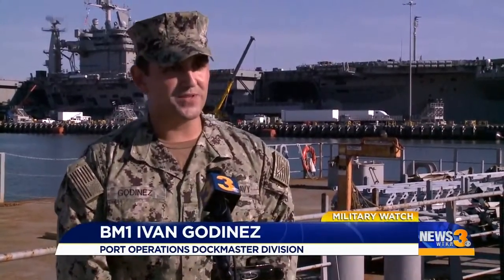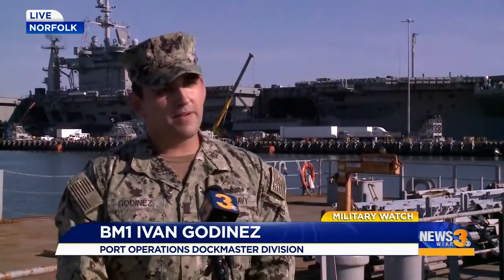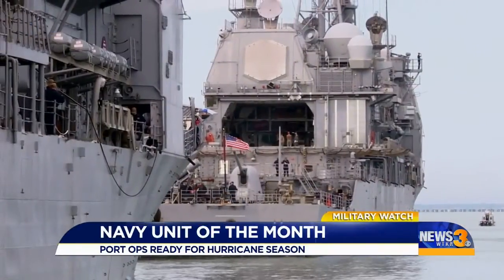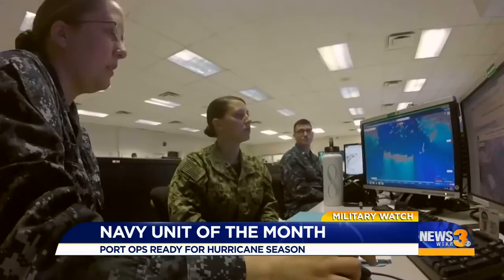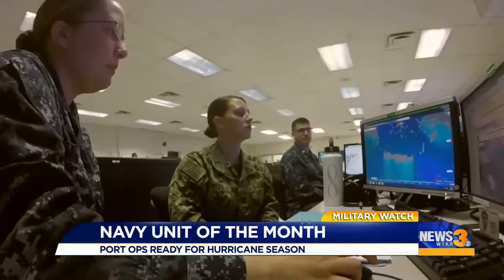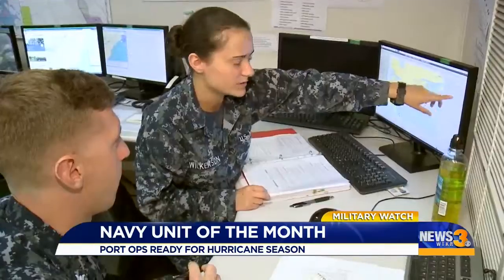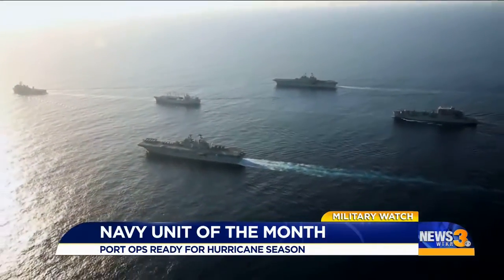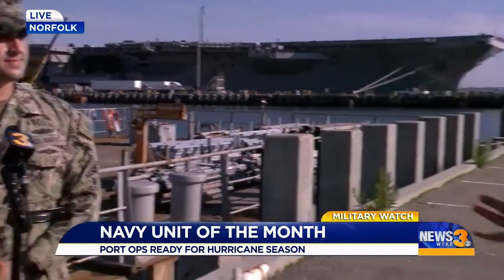Navy Unit of the Month part 3